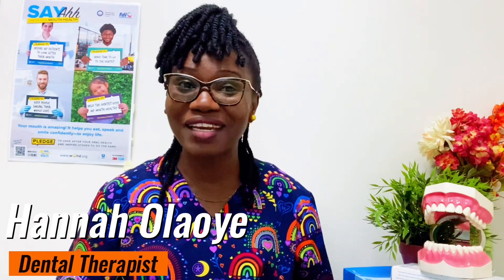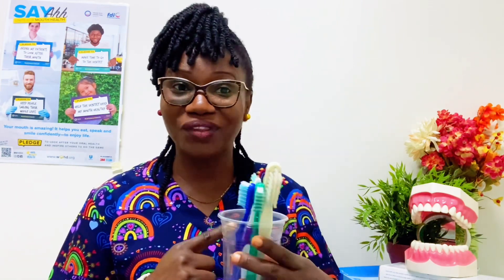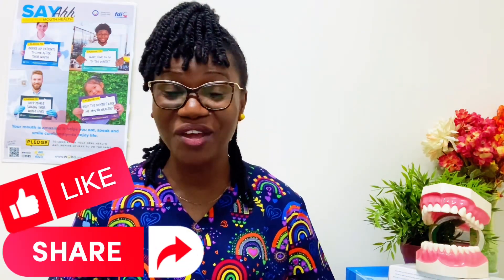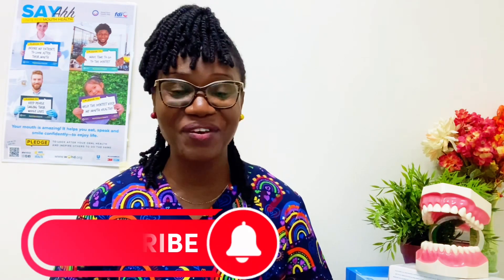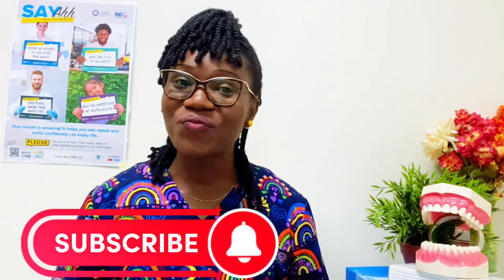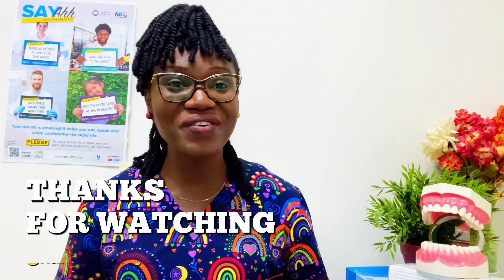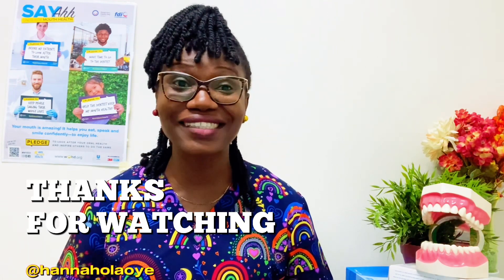HOW TOOTHBRUSH SHOULD BE CARED FOR | DENTAL THERAPIST ADVICE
Toothbrush lovers and users gather here for update ….
This is a MUST WATCH video
In this video I detailed how you should care for your toothbrush.😇😇👌

This video does not provide medical advice, its based on reenactment, no actual treatment is being performed in this video. Always seek the advise of your qualified dental/medical professionals with any questions you may have regarding a medical condition.